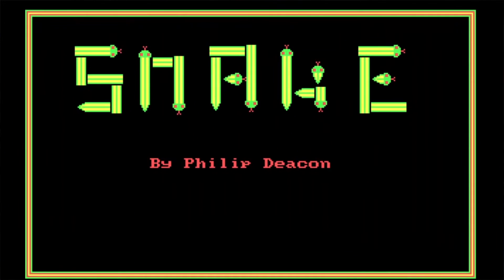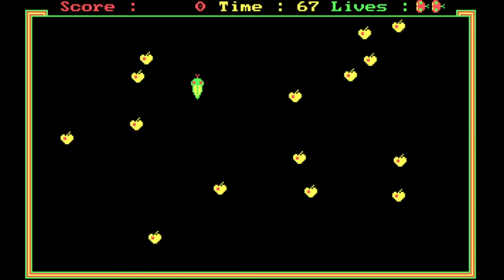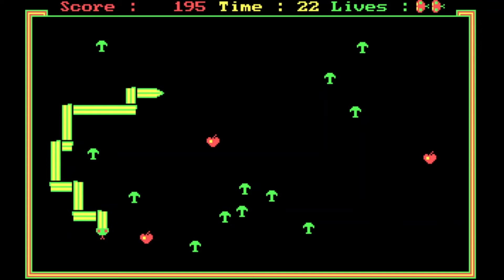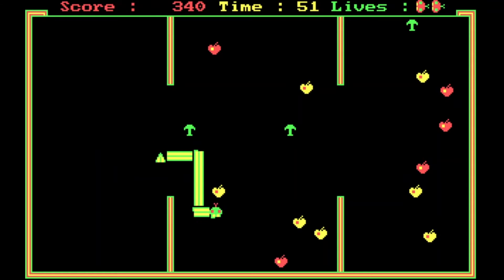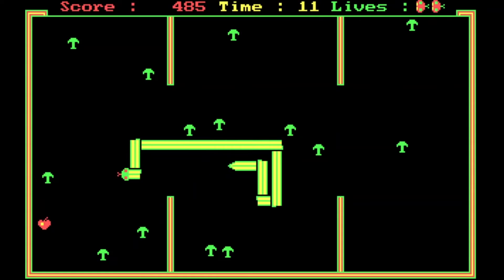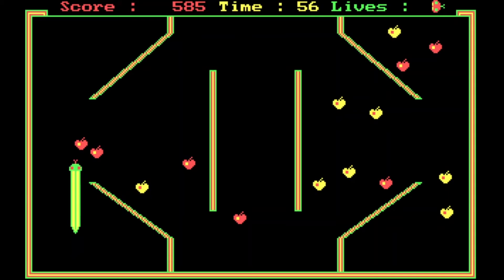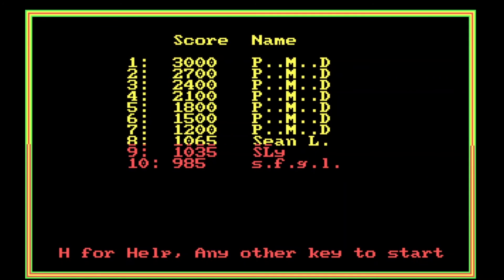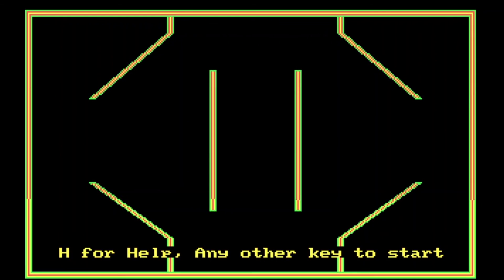Advent: Day 18 - Snake - Peace of the Puzzle - Let's Play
IT'S NEARLY CHRISTMAS!!  Join me for a nostalgic journey through advent, playing 24 of my favourite computer games from my childhood.  Each day, we will open a door in our virtual advent calendar and discover a new "old" game is hiding inside.  Strictly speaking, they're not all puzzle games... but, hey! It's Christmas!  Let's have some fun.

Most of the games featured in this series are DOS games I used to play on our family Amstrad PC1512.  We still have this computer and although the hard drive has died, I can still boot it up. Over the last couple of years, I've been copying all our old games, via floppy disk to a new computer and rebuilding the whole thing in DosBox.  There are a few Windows games in the mix.  These were originally played on an old 386 laptop.

I created the virtual advent calendar in my early teens, using an application called Click and Create (successor to Klick 'n' Play, and predecessor of Multimedia Fusion, now Clickteam Fusion).  It works by loading a custom image file and randomly generating all the doors.  I wanted something reminiscent of a real advent calendar with different sized doors and irregular spacing.  I always planned to release my advent calendar with a bunch of my old creations, but year by year, it was tweaked and upgraded, but never finished.  Now I have resurrected my old projects in Clickteam Fusion 2.5, and to my delight, it still works!  I've upgraded it to 1080p (the original was designed for 1024 x 768) and added a couple.

0:00 Advent Day 18